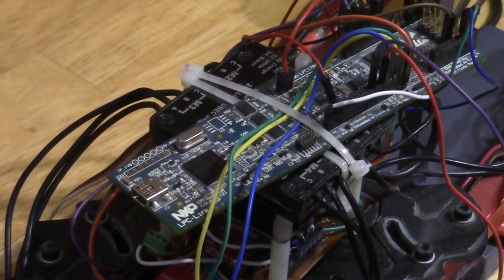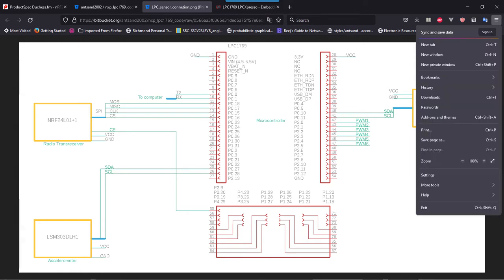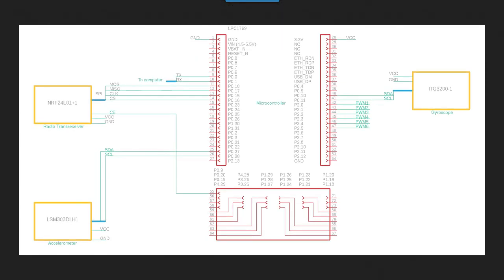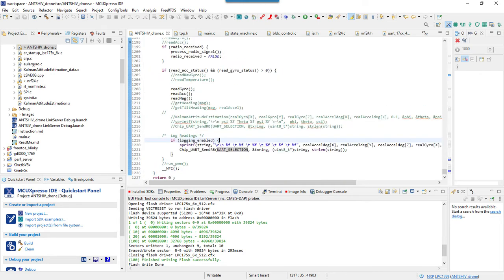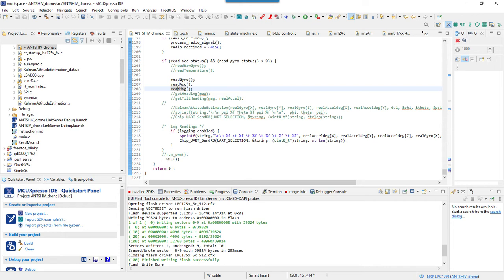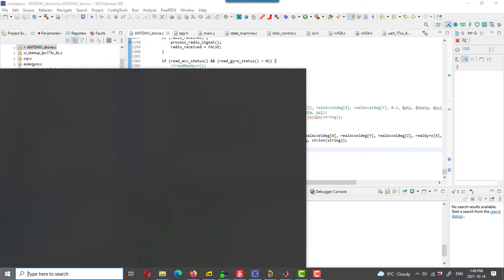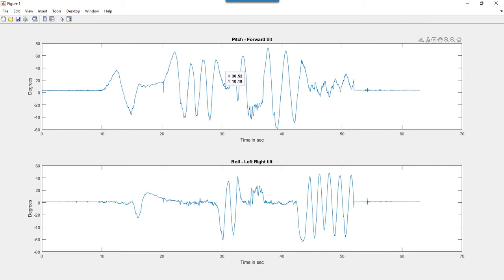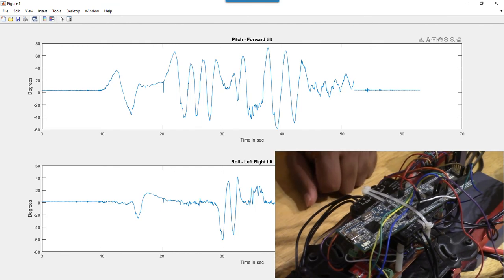IMU sensors and attitude testing (Part 3)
In this video we walk through how the sensors such as accelerometer and gyroscope are connected to the MCU. In this case we are using the NXP LPC1769. We walk through the high level connections, the code that interfaces all the sensors and how the readings are extracted.

We then go on to conduct live experiments to test the orientation of the quadcopter. We move the quadcopter in different orientations and measure the readings. We then bring those readings into a tool like MATLAB and perform deeper analysis .